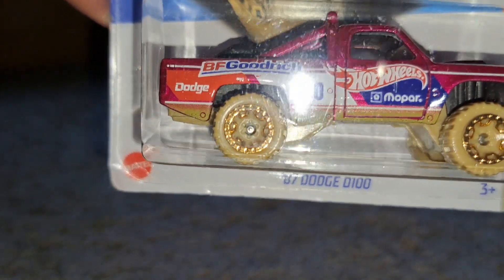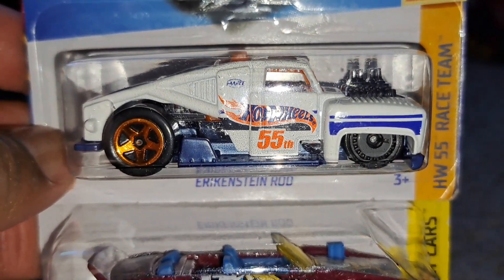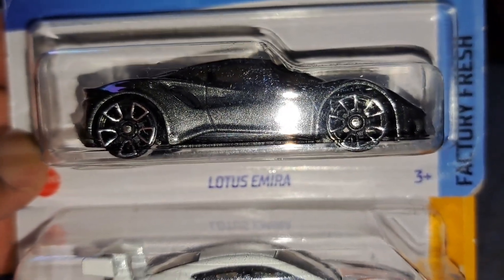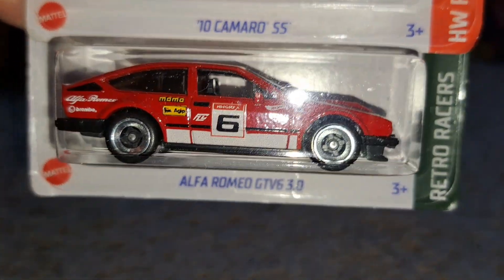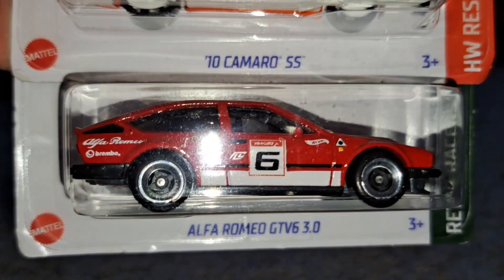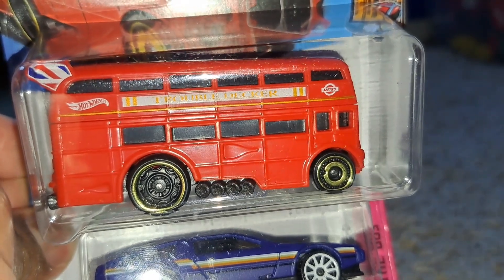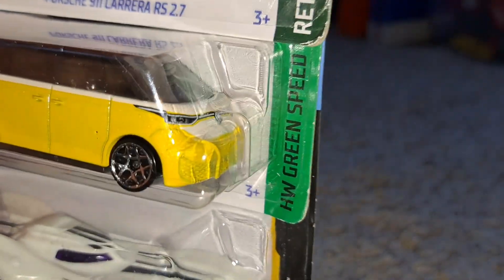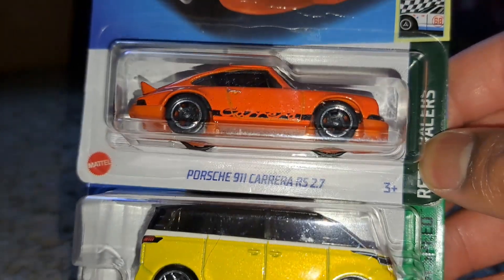Hot Wheels Haul 8/22/23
For Today's Haul Video... We're taking a look at what I found at Walmart...

To Support My Bestie's Small Business Gift Shop. Click on the Link Below, and Don't forget to Support Small Businesses WORLDWIDE!!!